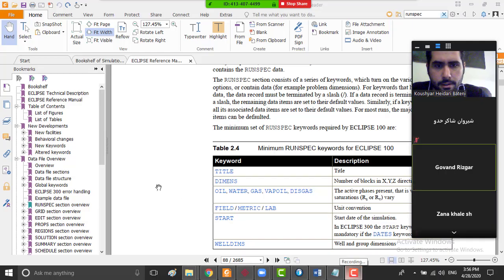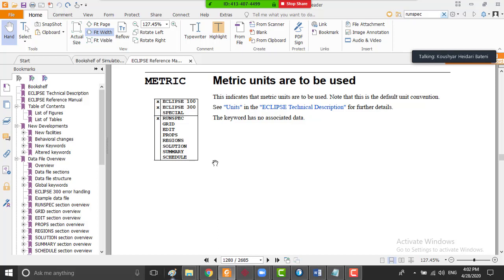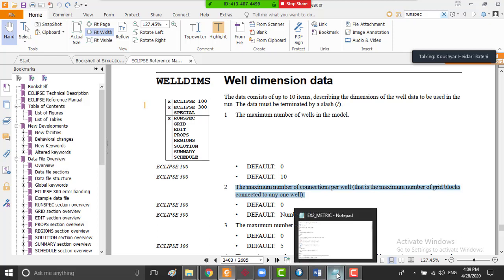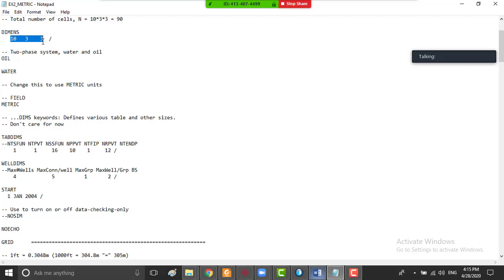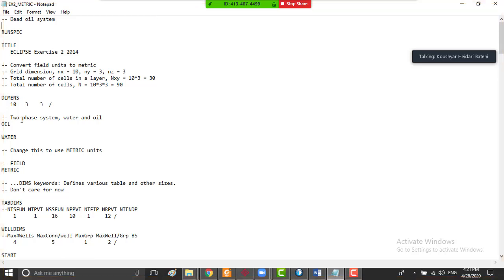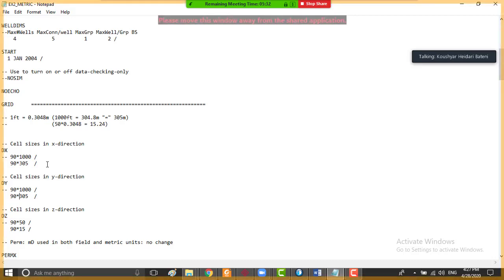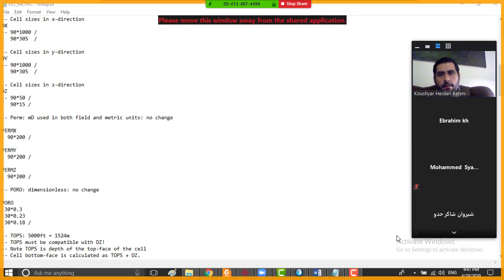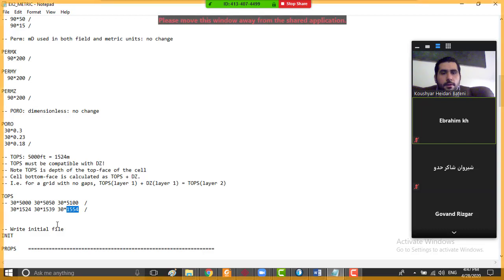Eclipse - April 28